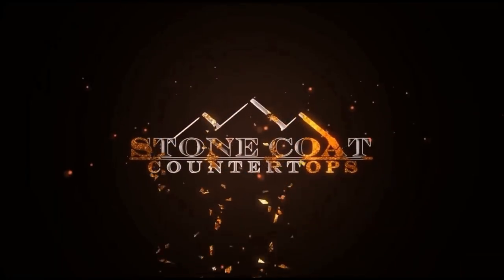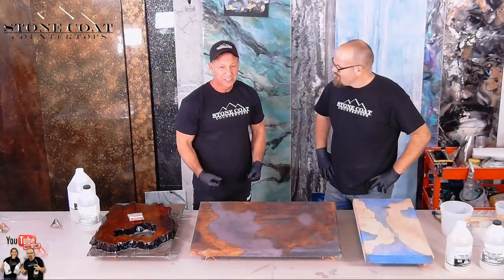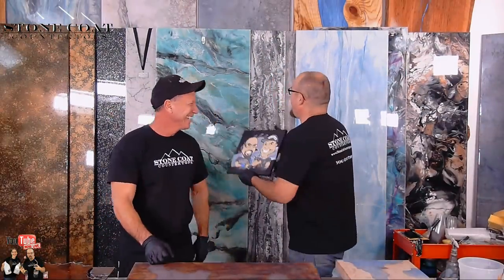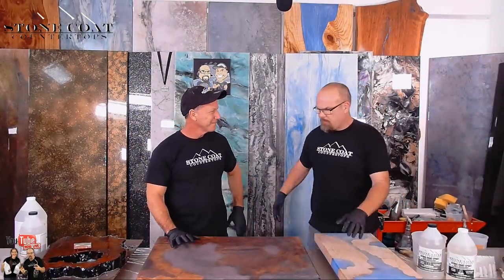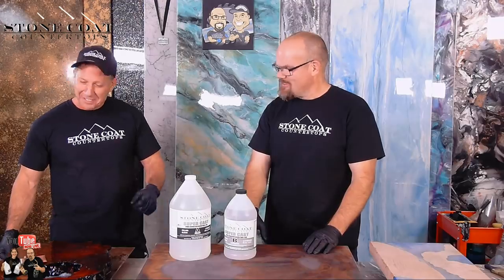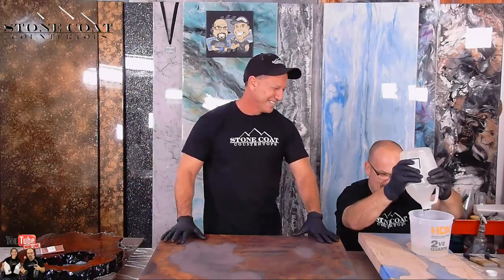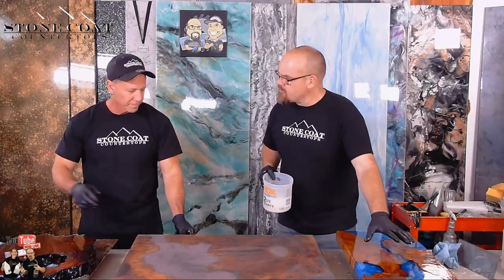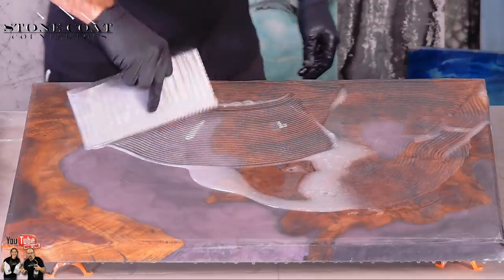Woodworking with Paul's Tool box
You're invited to join Stone Coat Countertops Insiders, our new FB Group. Where we discuss all things epoxy, share tips and tricks, new recipes, and project photos.

Color Recipe:
Behr Paint and Primer in One: Natural Gray
Mix SCC Epoxy and tint with SCC White base color tint.
Pour, Trowel, and Chop the surface.
Fog on Black spray paint and mist with SCC Gold metallic powder mixed with 91% IPA.
Pour a river of White tinted epoxy through the project to create a vein.
Drag Black, Chrome, and White spray paint through the vein on the end of a paint stick.
Torch 3x
Tilt if desired for additional effects!